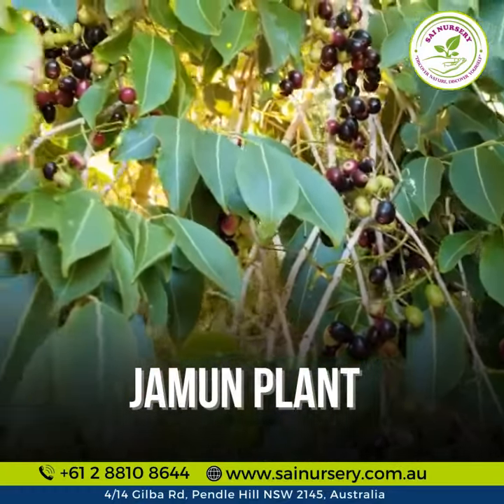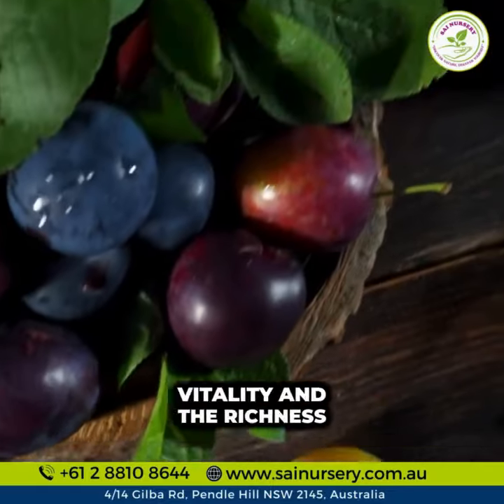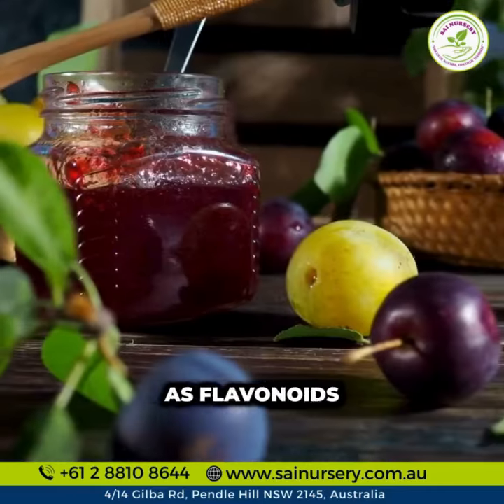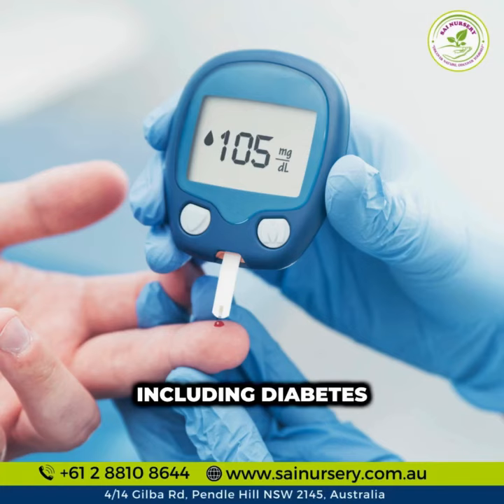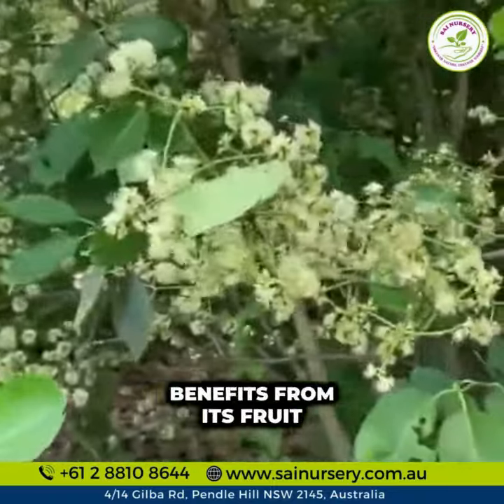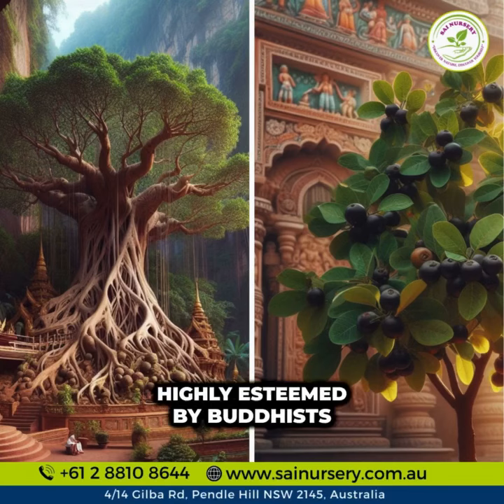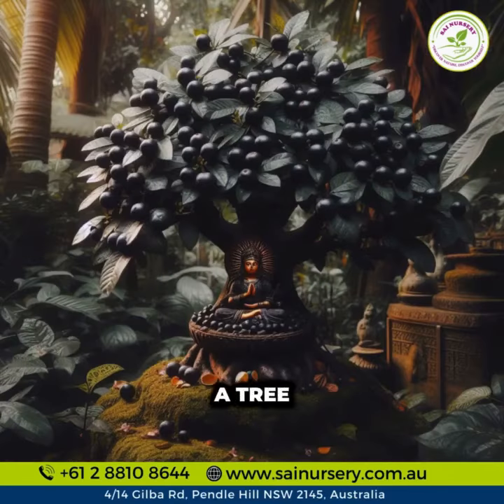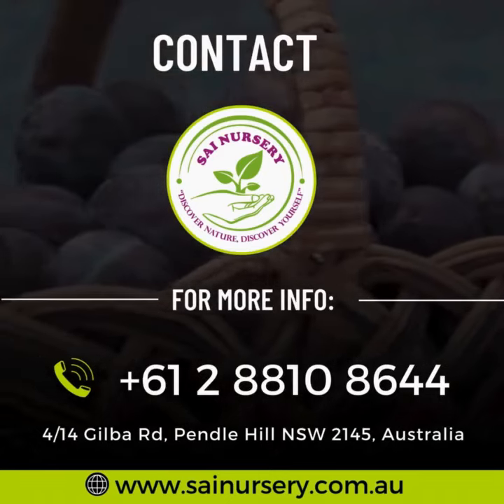Exotic Java Plum Plants in Sydney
Curious about adding a touch of tropical flavor to your Sydney garden? Java Plum plants, also known as Syzygium cumini, are your go-to choice! In this video, we dive into everything you need to know about successfully growing Java Plum plants in Sydney's climate.

Learn about:

The benefits of Java Plum plants
Selecting the perfect Java Plum variety for Sydney
Essential planting, care, and maintenance tips
Harvesting and using Java Plums in your recipes
Bonus: Expert tips to maximize your Java Plum tree's potential and answer your frequently asked questions
Get ready to:

Elevate your culinary creations with homegrown Java Plums
Enjoy the satisfaction of nurturing your own fruit trees
Create a vibrant and fruitful garden

Visit Us:
🌿 Sai Nursery, 4/14 Gilba Rd, Pendle Hill NSW